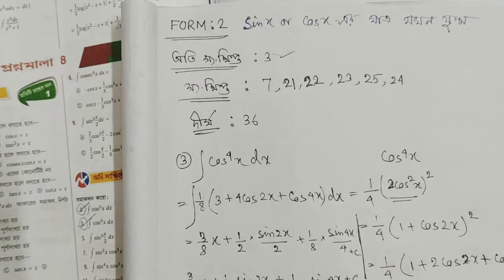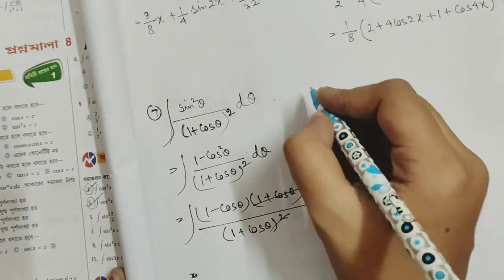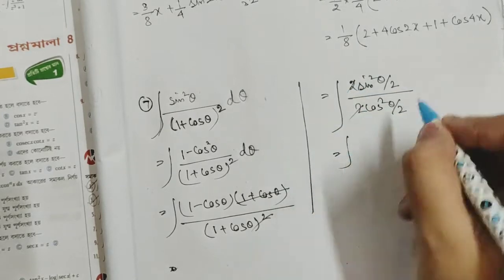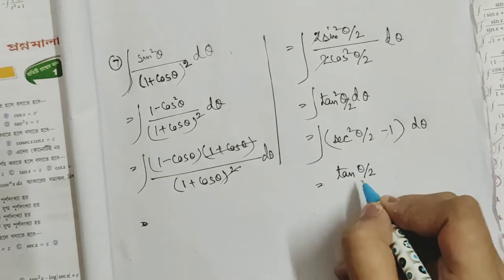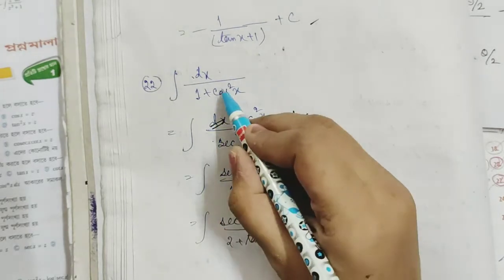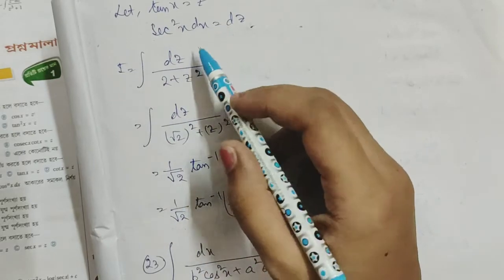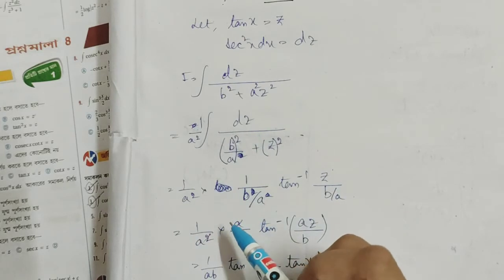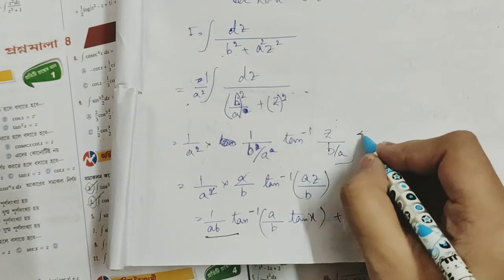INTEGRALS OF SOME SPECIAL FORM OF FUNCTIONS||S.N DEY~CLASS-12||UNIT-3:CHAPTER-8||PART-5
It's a channel where students can easily understand mathematics and can communicate with me to learn mathematics, WB Board Class12. Chapter wise full solution by S.N Dey.

I have already completed those chapters which are given below. Go to the playlists and watch those chapter's full solution.

UNIT~1:
1.Trigonometric Inverse Circular Function.

UNIT~3:
2.Limit.
3.Continuity.(2A)
4.Differentiability.(2B)
5.Differentiation.(3A&3B)
6.Second Order Derivative.
7.Indefinite Integral.
8.Method of Substitution.(6A&6B)
9.Integration by Parts.
10.Integrals of some special form of functions.